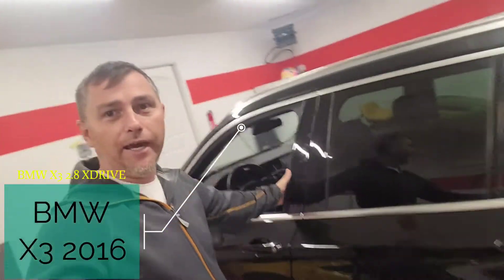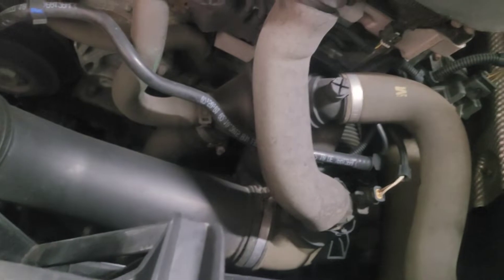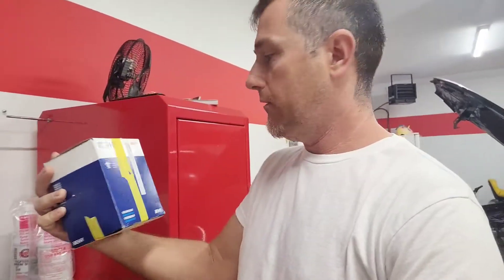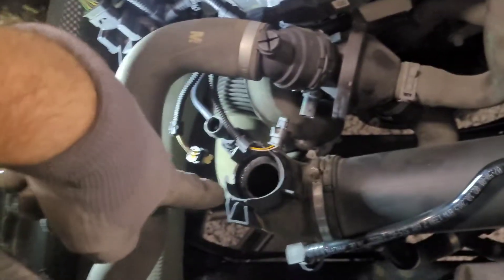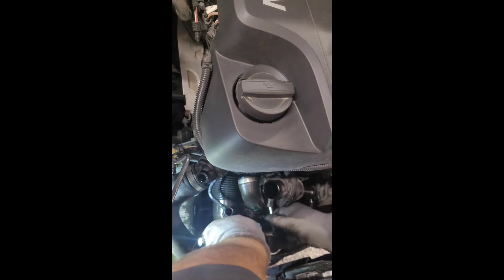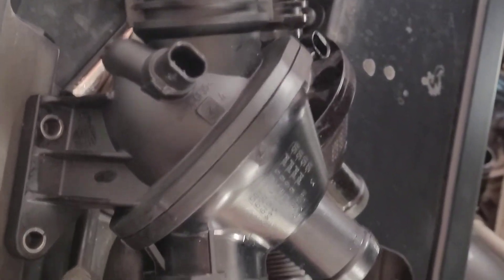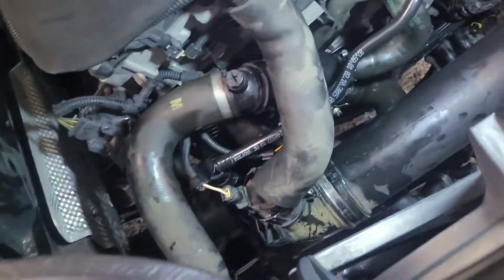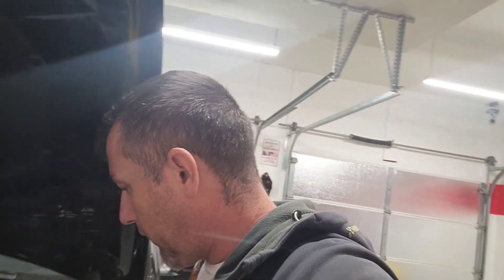BMW X3 28i XDRIVE THERMOSTAT HOUSING REPLACEMENT. 4 CYLINDER ENGINE 2016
tools used are screw driver
10mm socket
T30 for housing removal

    part #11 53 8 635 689
brand.